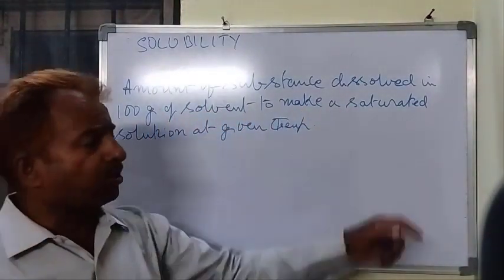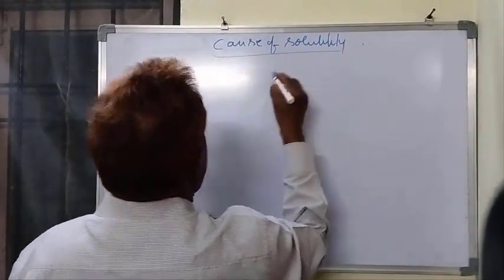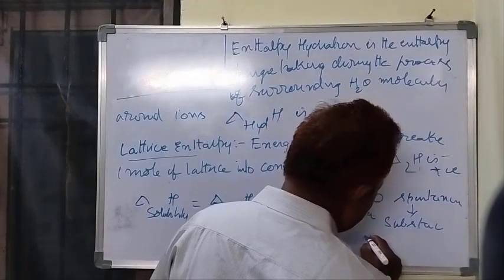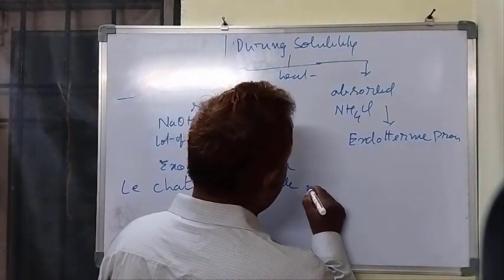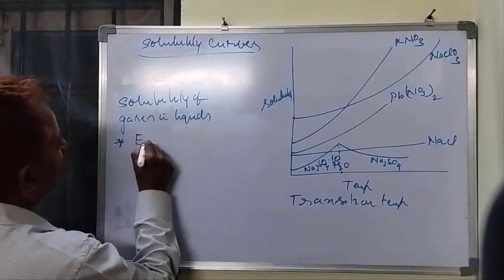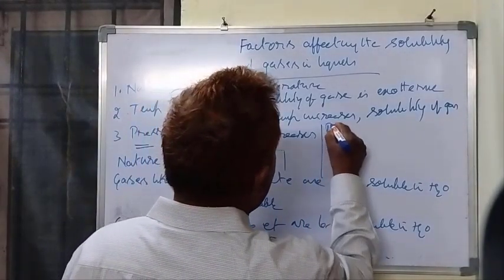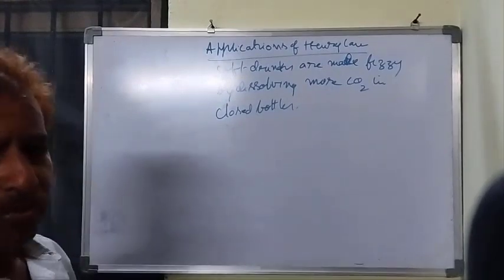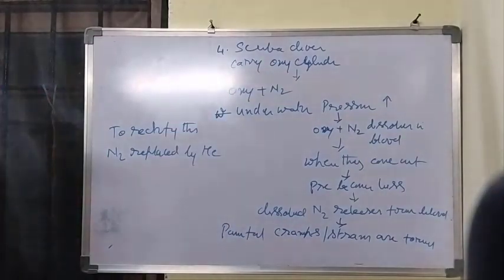SOLUTIONS PART 1 SOLUBILITY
THIS VIDEO SPEAKS ABOUT THE SOLUBILITY OF SOLIDS AND GASES IN LIQUID SOLVENT, FACTORS AFFECTING THE SOLUBILITY, HENRY'S LAW AND ITS APPLICATIONS.